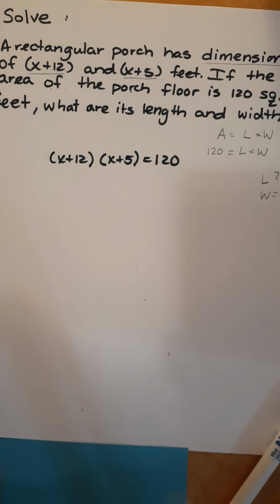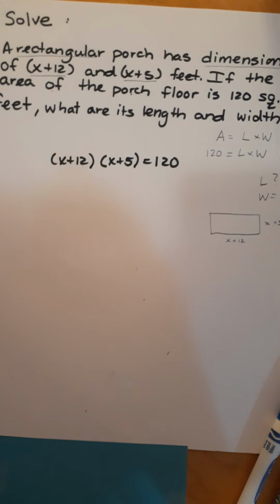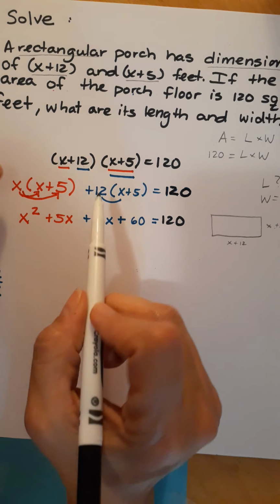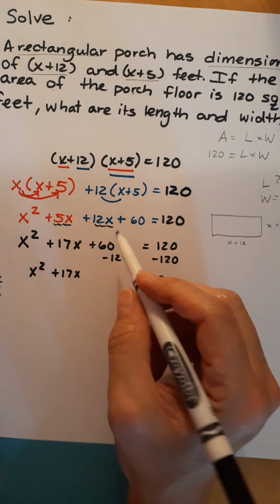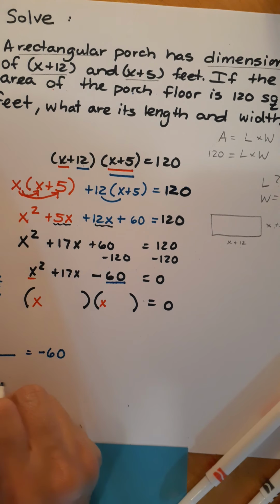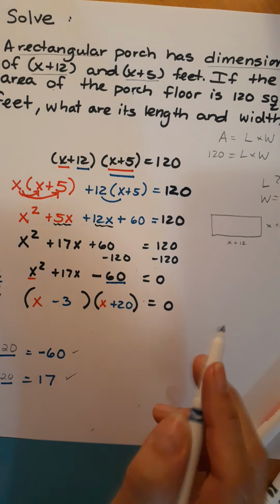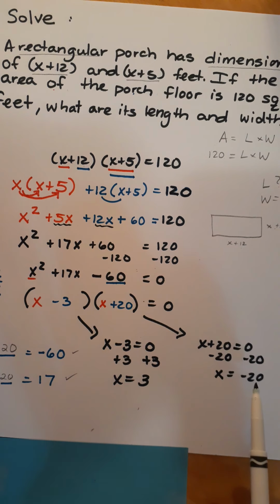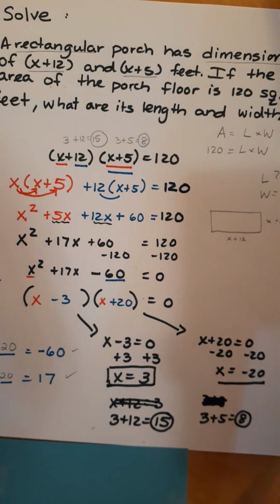Solving Equations by Factoring Part 1 Area Word Problem